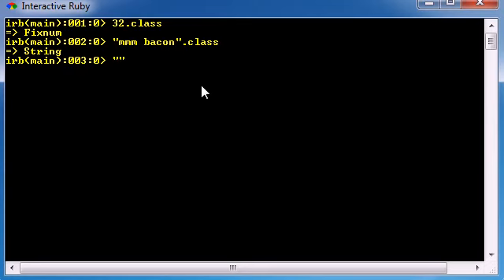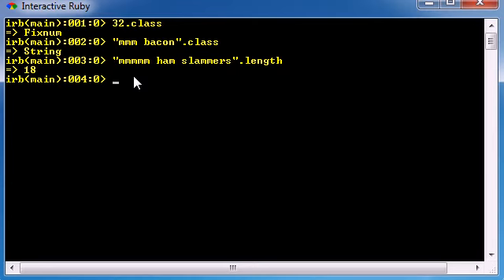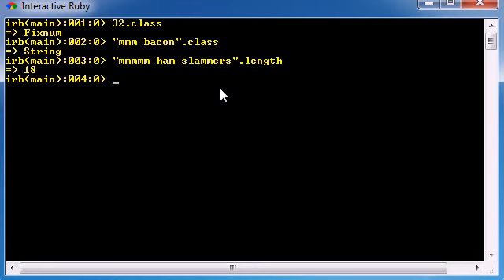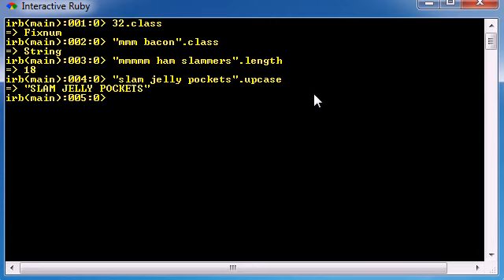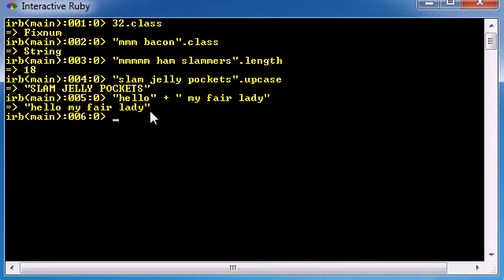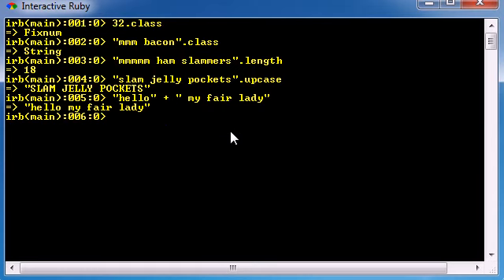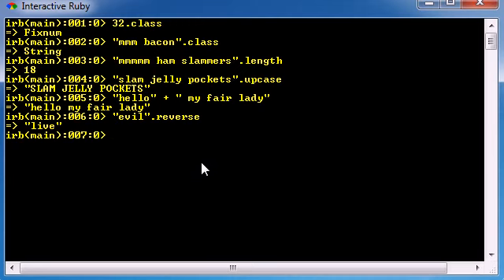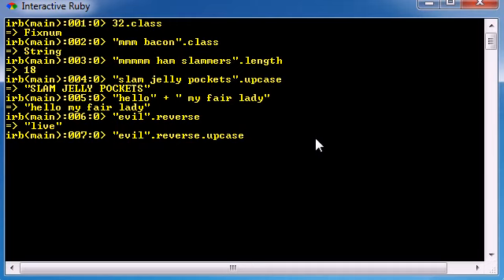Learn Ruby Programming Lesson 11 - String Functions